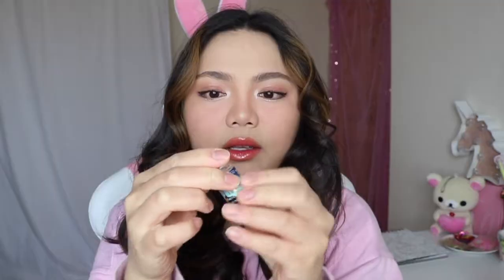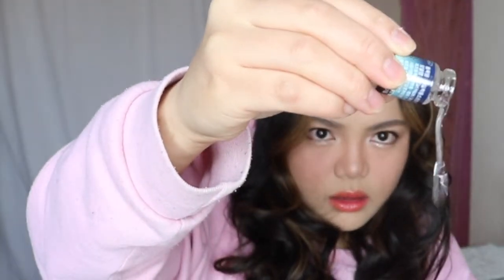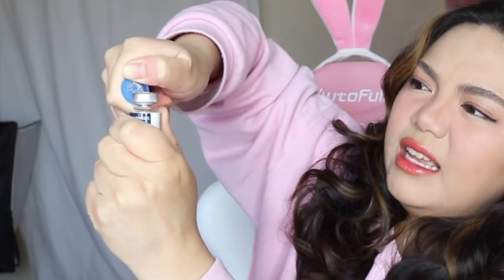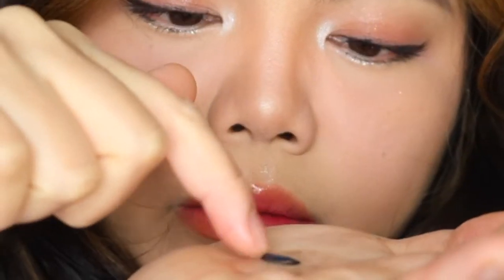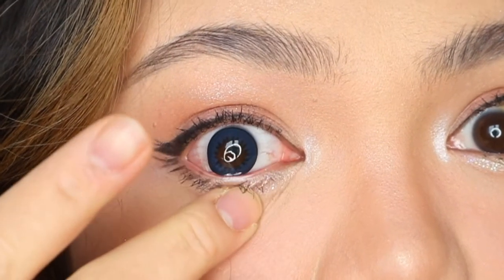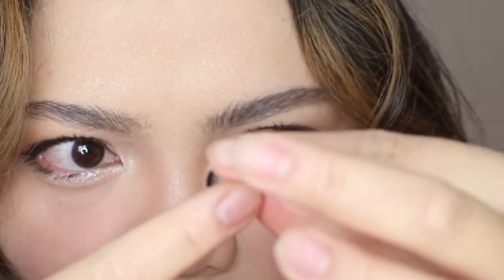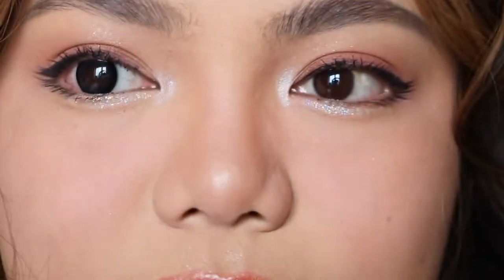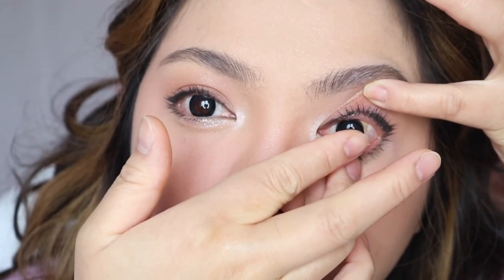Bigger eyes with Circle lenses! Unbox and Try on Klenspop Lenses With Me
(Main account) @febzpassion
(Kawaii account) @febzcutethingz

❥ TECH INFO:
☙ Camera: Canon 70D Canon 750D & GoPro Hero 6
☙ Laptop: Mac book pro 13

Editor: Imovie